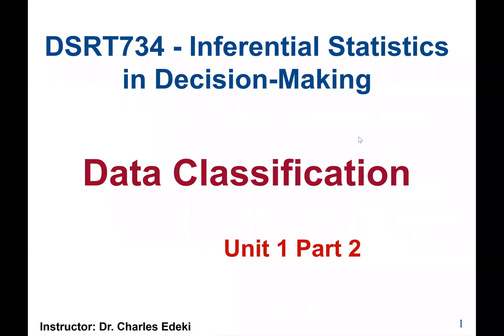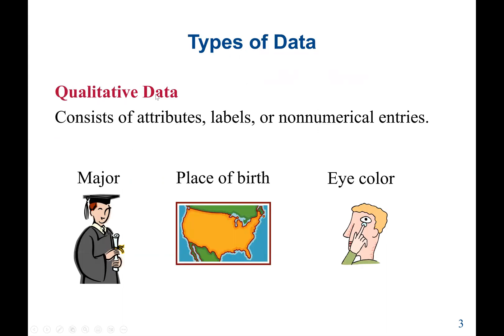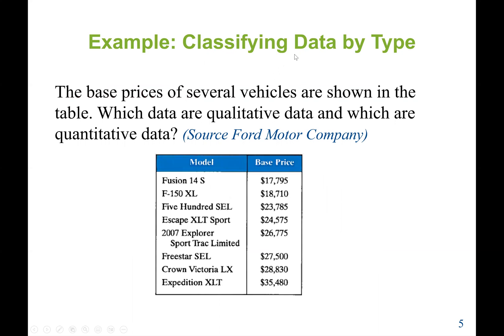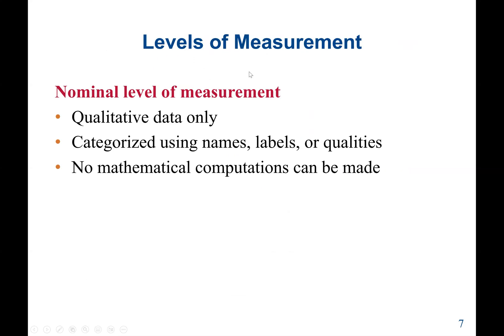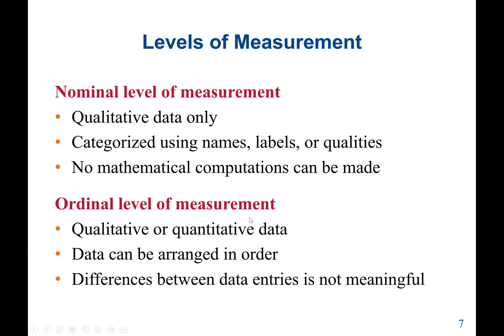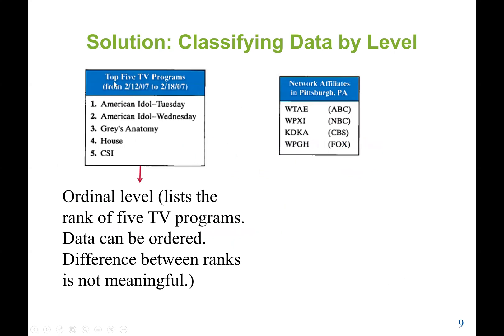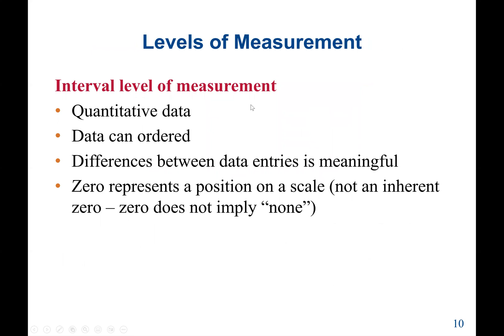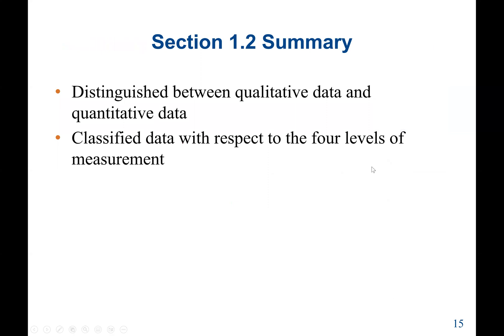Data Classification: Four Level of Measurements of Variables, Quantitative and Qualitative Data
Distinguish between qualitative data and quantitative data
Classify data with respect to the four levels of measurement